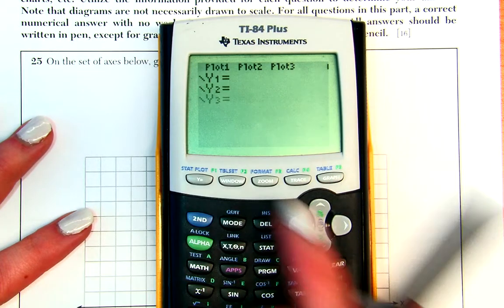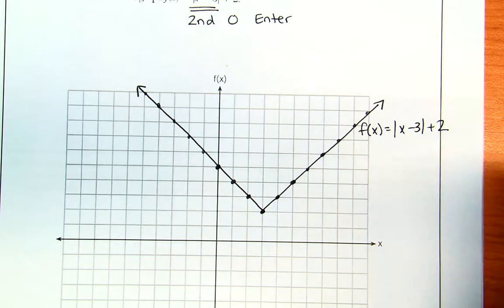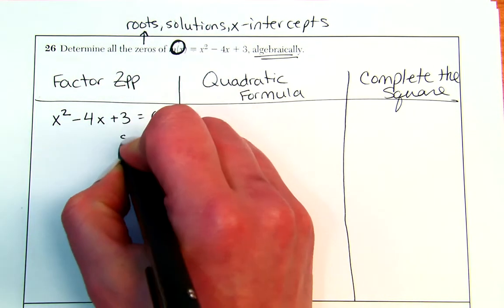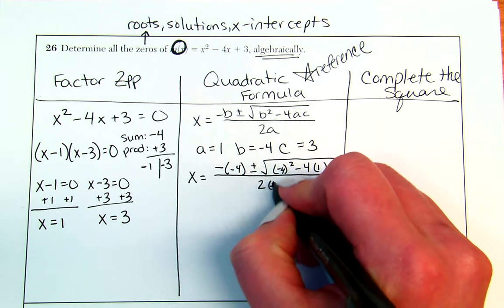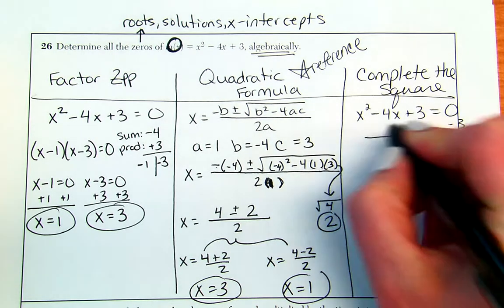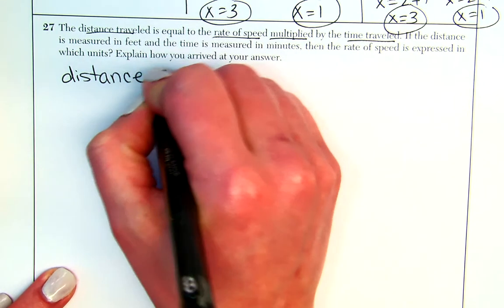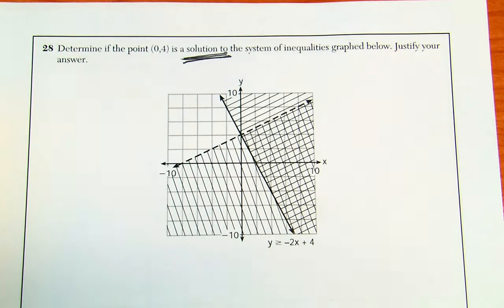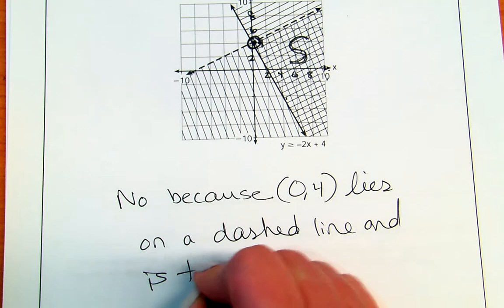January 2018 Algebra 1 Regents C.R. #25 - 28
In this lesson I will cover constructed response questions 25 through 28 from the January 2018 Algebra 1 Regents exam.